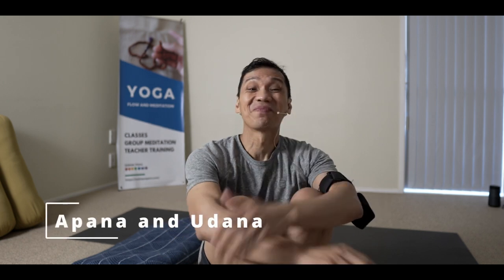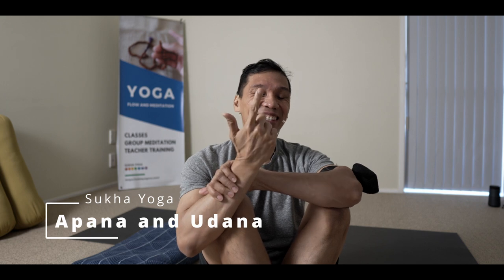What are Vayus? Apana and Udana Vayu | A Practical Approach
You can help our channel grow by sharing this lesson with your friends and families. I appreciate your support. We learn, we grow. We help others.